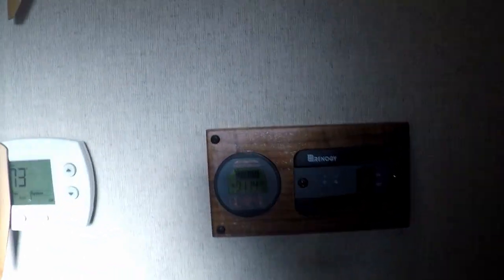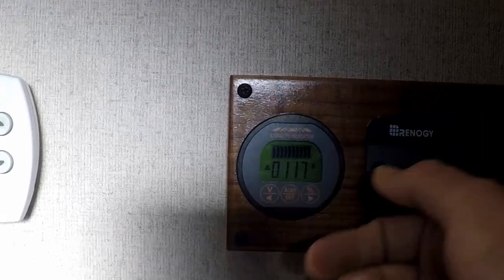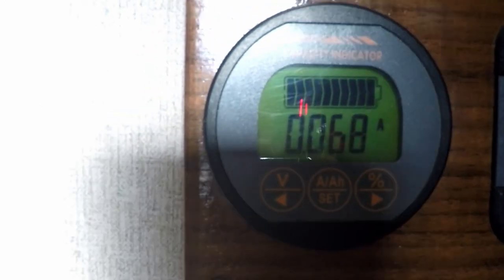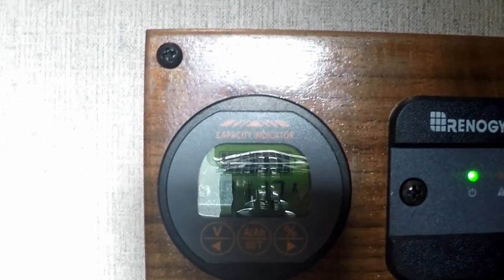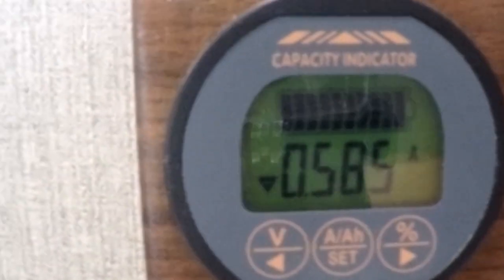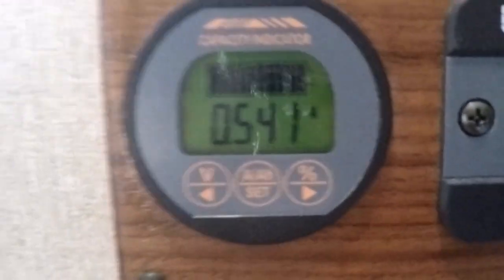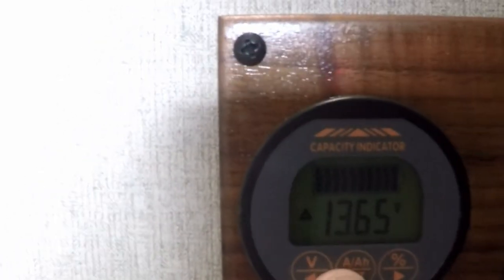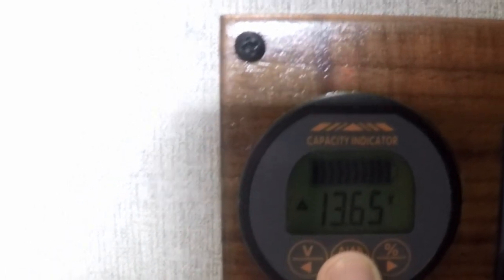Our thoughts on the Qwork Battery Monitor after using it a for a while.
When we did a major electrical system upgrade to our trailer we installed the Qwork battery monitor. So what do we think about it? Wait till the end to find out.

Qwork battery monitor